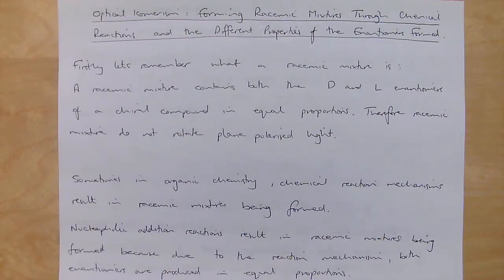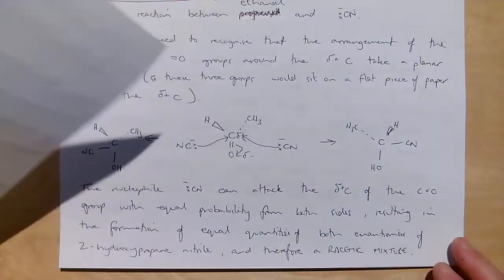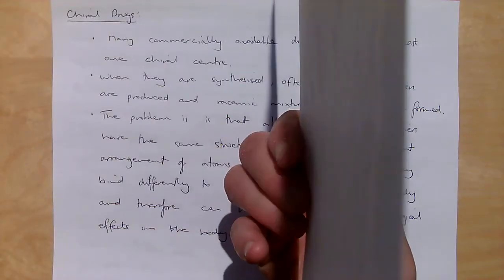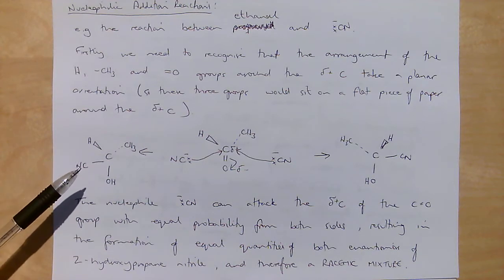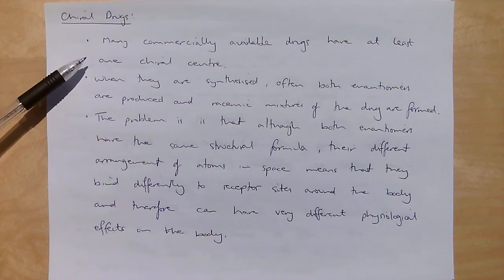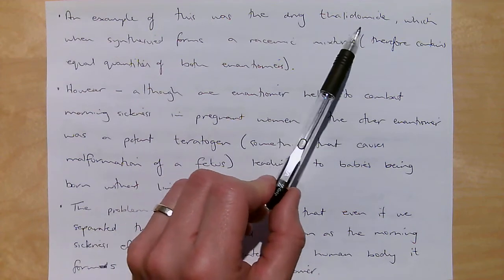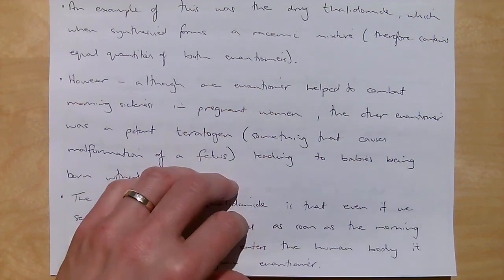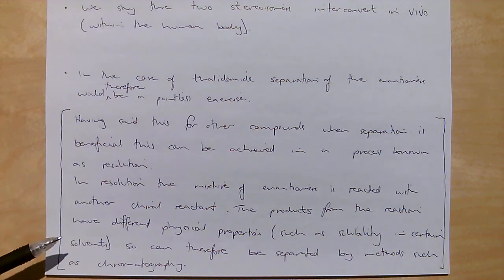A Level Chemistry Isomerism Part 4: Forming Racemic Mixtures (AQA)